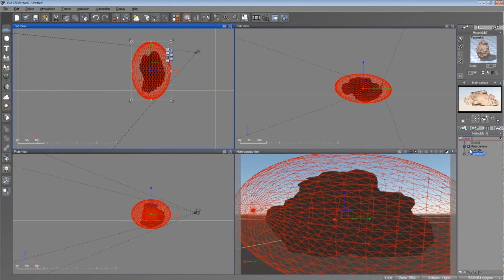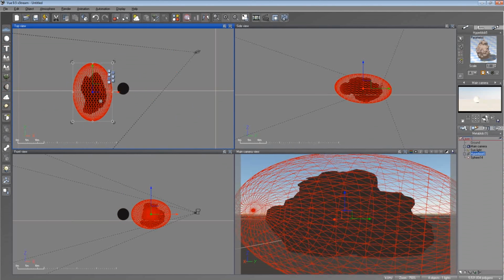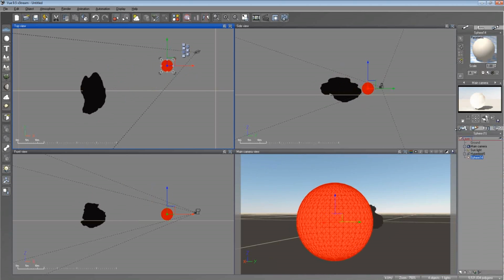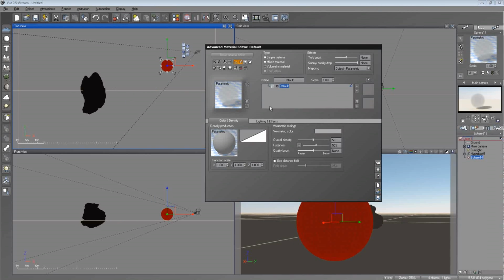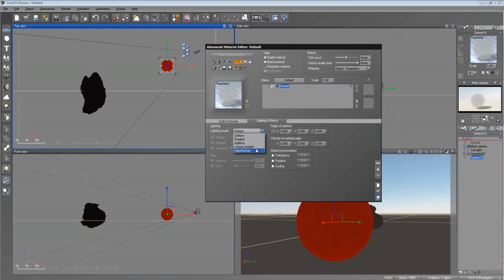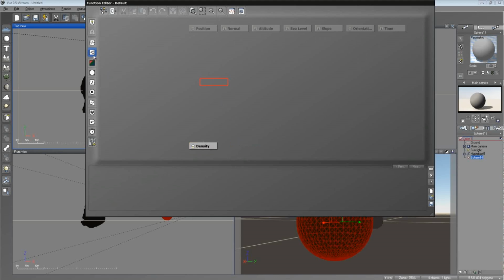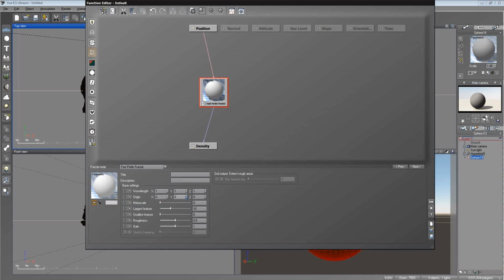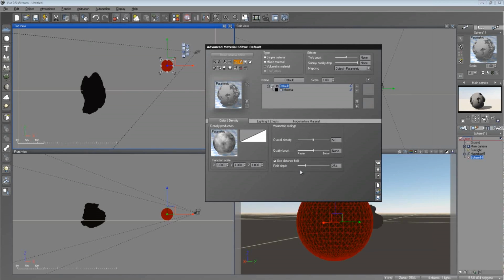Hyperblob Tutorial Part Four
Learn how to make and use hyperblobs. As well as go over the differences between object-parametric and world-standard mapping modes.

Deep look into the function editor to make hyperblobs and use the filter setting to change the over all appearance of the hyperblob.